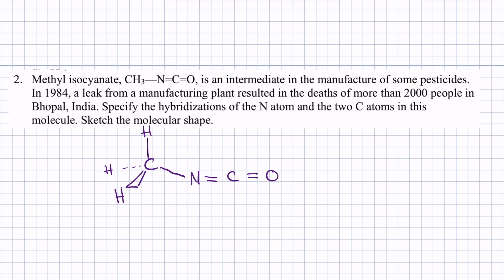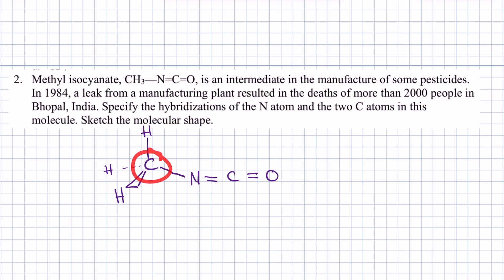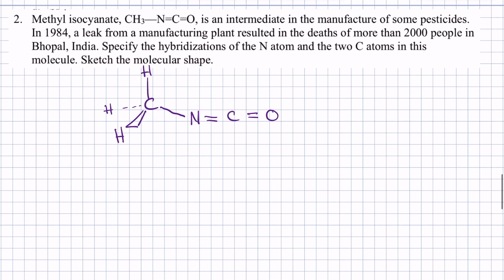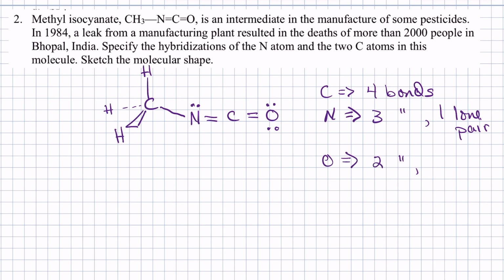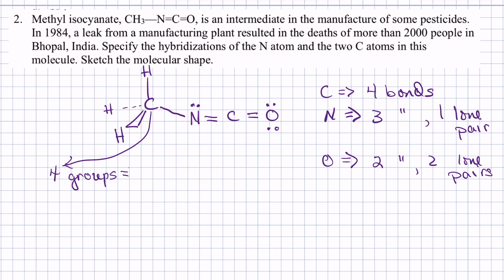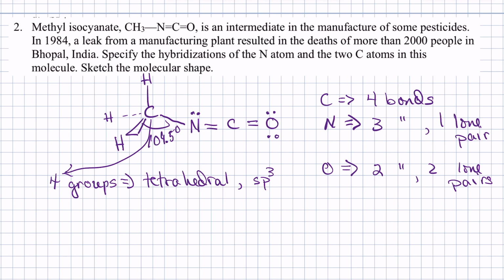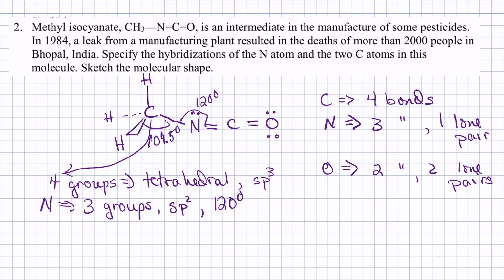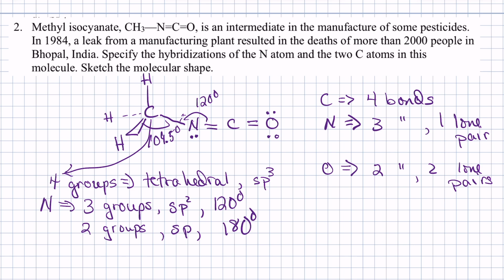Bonds & Hybridization Part 2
In this video, we examine the structure and hydbridization of methyl isocyanate.